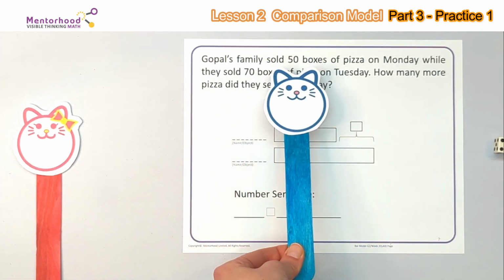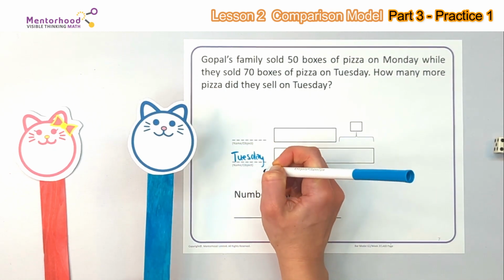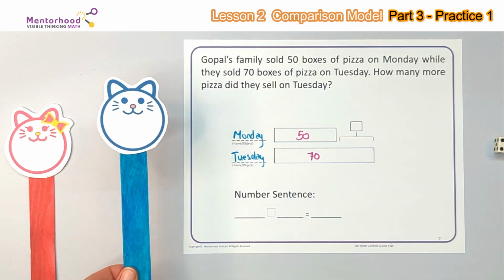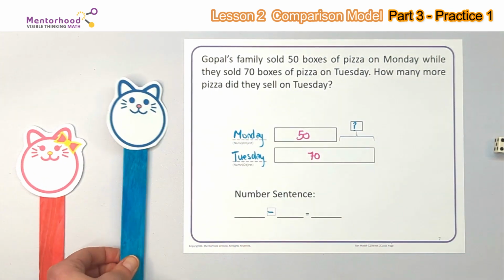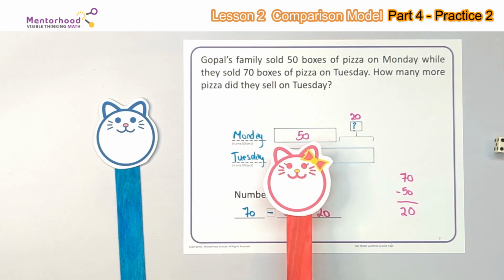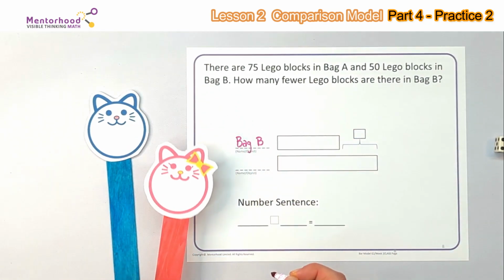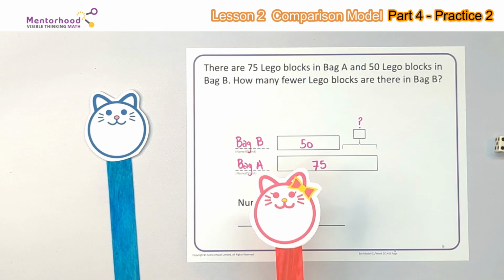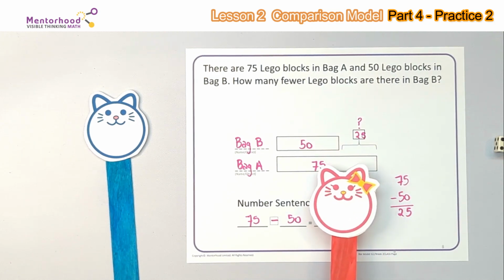Lesson 2 Part 3 - Comparison Model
Chapters:
0:00 Bonus Practice 1- Comparison Model
5:26 Bonus Practice 2- Comparison Model